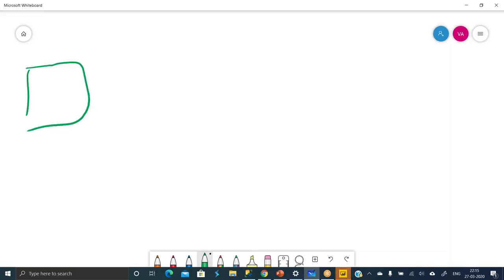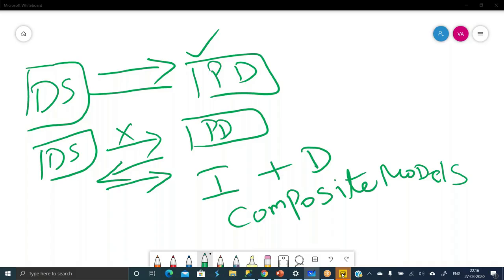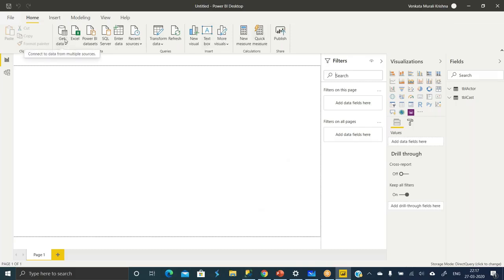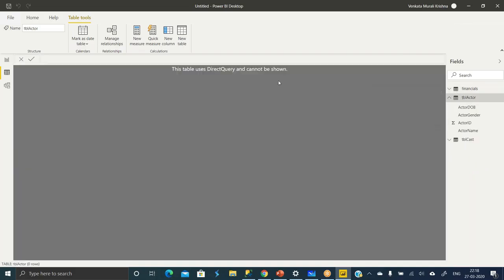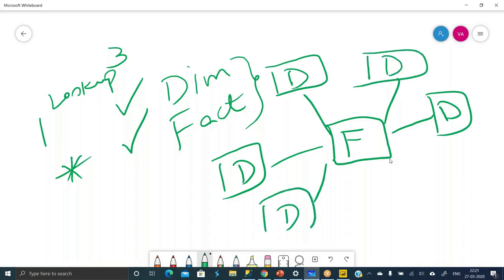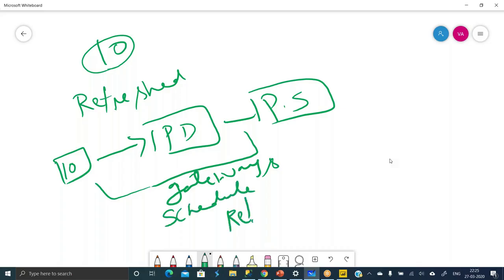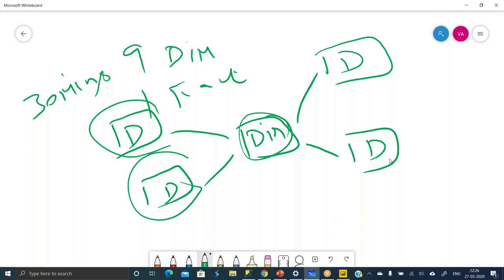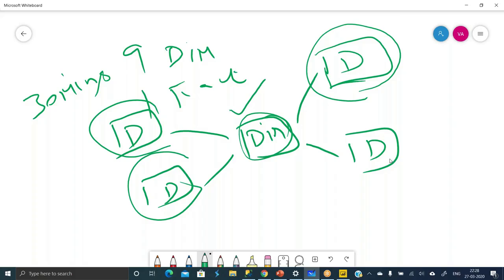PBI Desktop Session 9 Mixed Mode Composite Models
Mixed Mode Composite Models